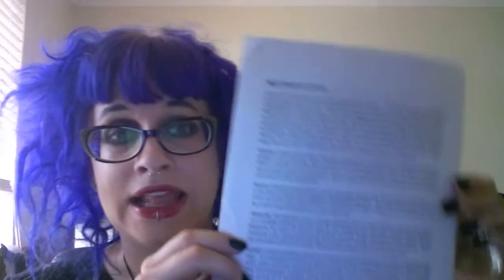High Vibration Crystals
An introduction to my High Vibration Crystals course, complete with interpretive dance hand movements.  I swear I am a serious witch.